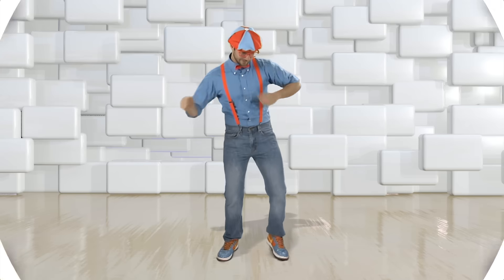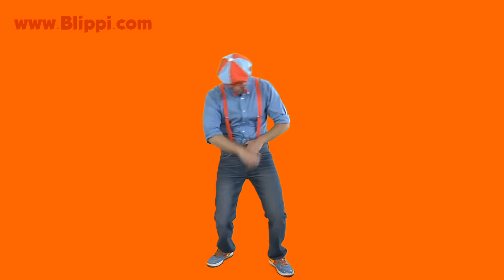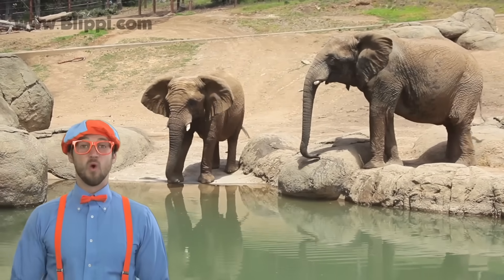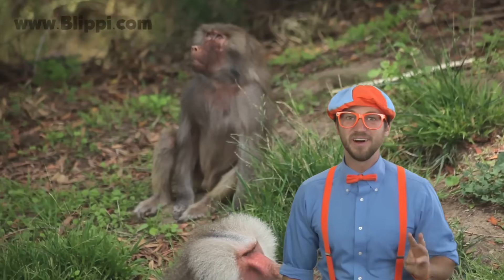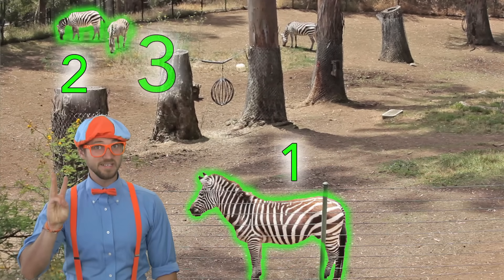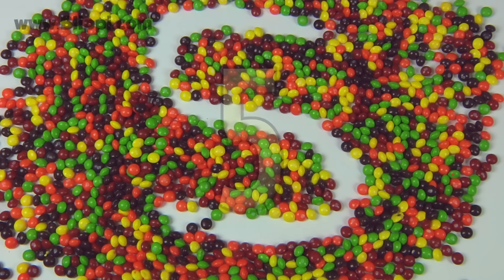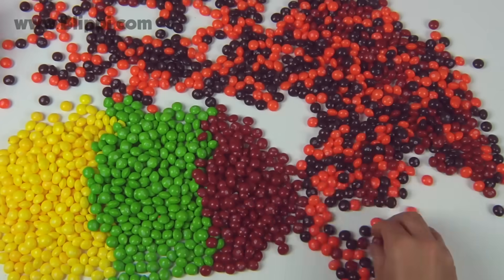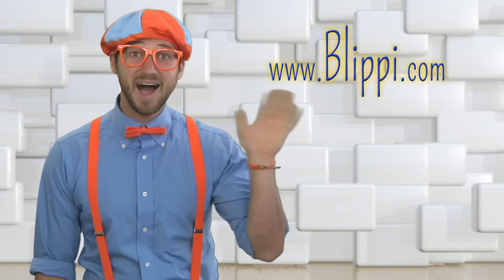Numbers Song - Numbers for Kids 1 to 5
Numbers Song Numbers for Kids Blippi video teaches children numbers 1 to 5. Learning numbers is so fun with the help of Blippi. This number video is for kids learning their numbers. Preschoolers for learning to count numbers.